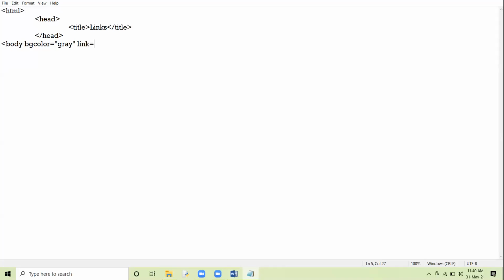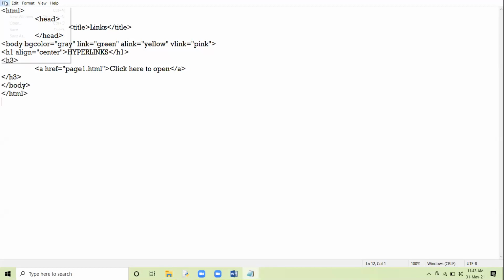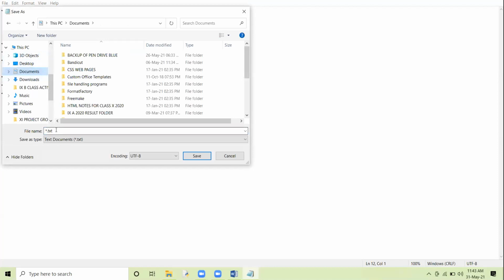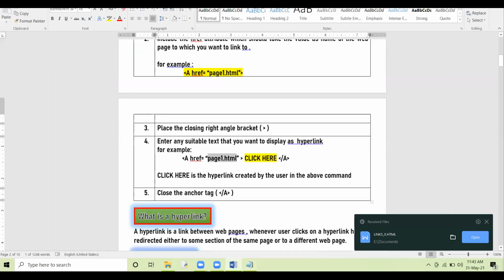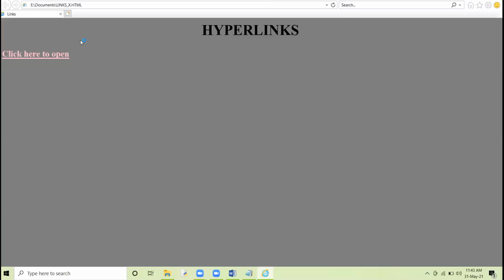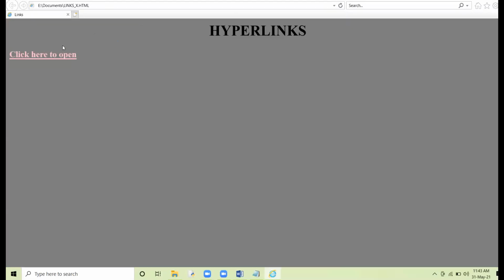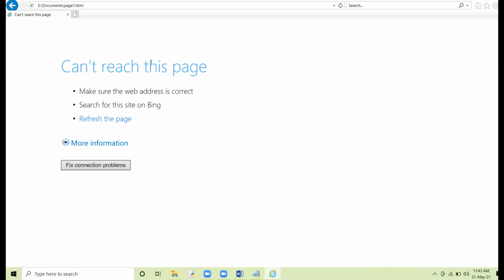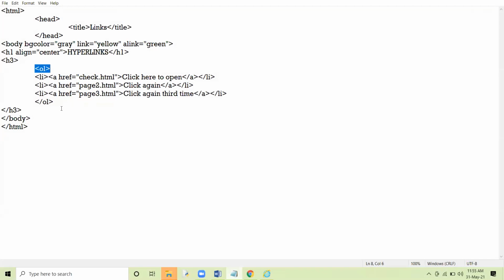31 5 21 X A D COMPUTER LECTURE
HYPERLINKS IN HTML